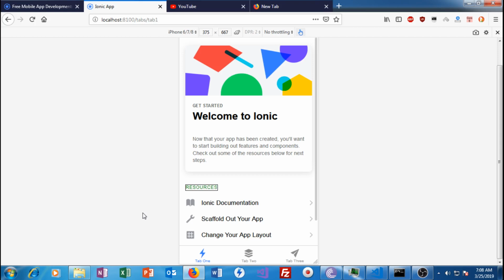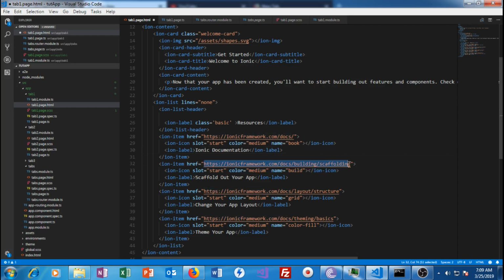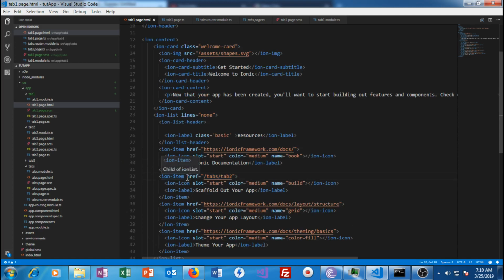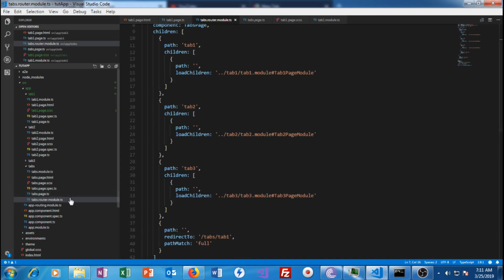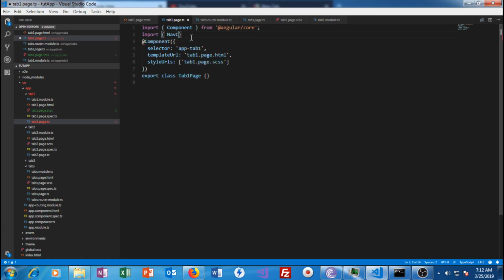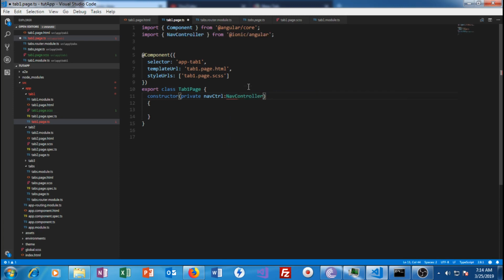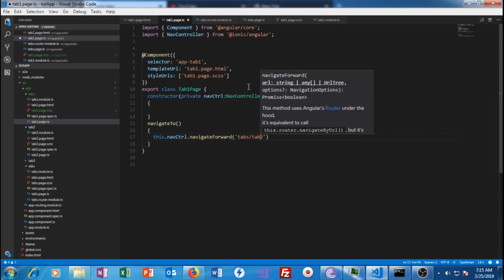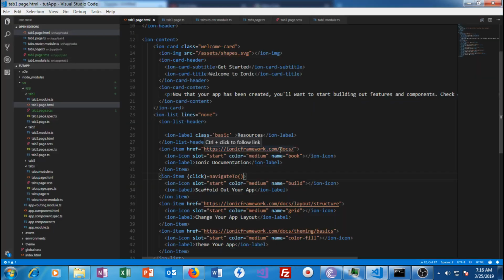#3 Ionic 4 : Navigation from one to another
In this video , we will discuss about the different methods or ways in which you can navigate from one page to another.
From  simple attributes to codes and the differences with Ionic3.